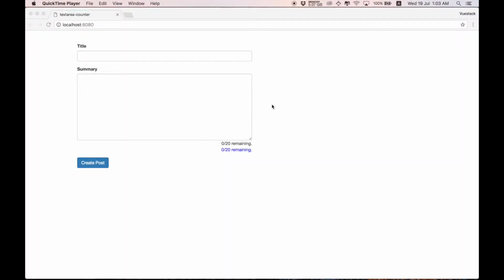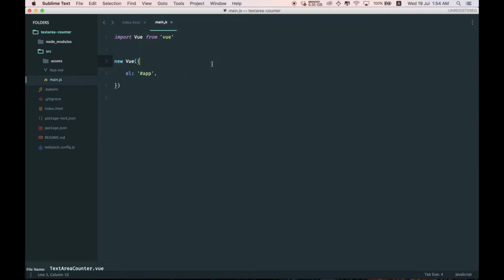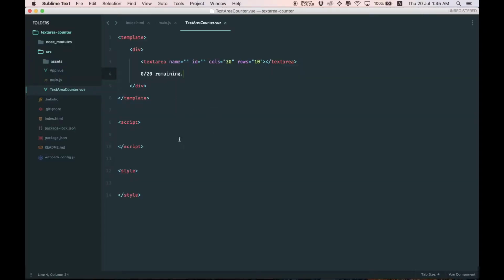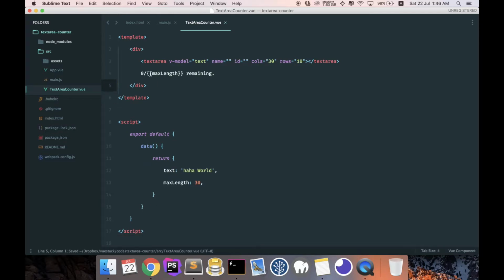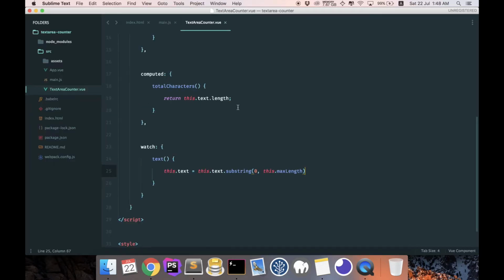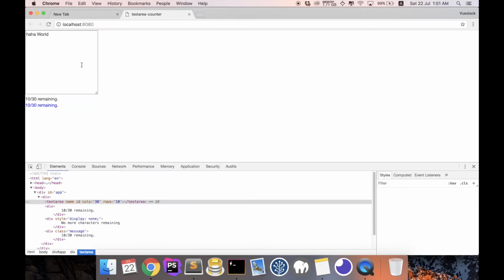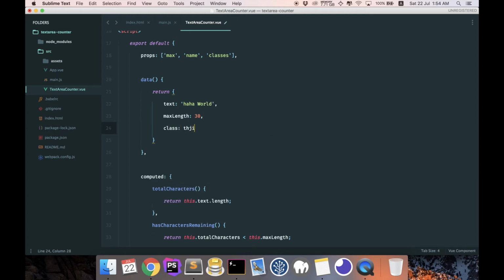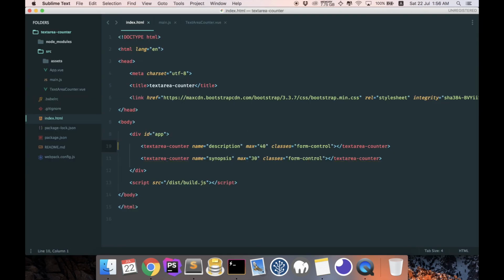Fun with Components - Count Characters in a textarea with VueJS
In this video, I show you how easy is it to create a component of a textarea with counter to limit the number of characters. Hope you guys enjoy!

Fun with Components is a series of video where we are going to create components that you can use it in your projects immediately.